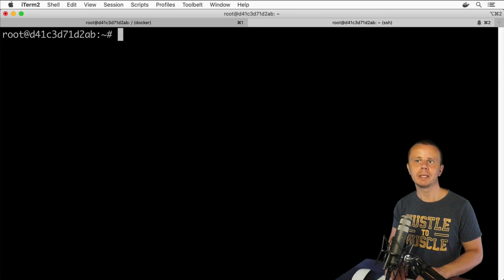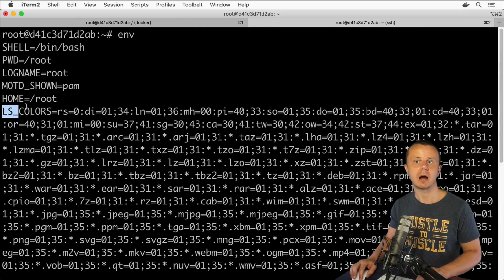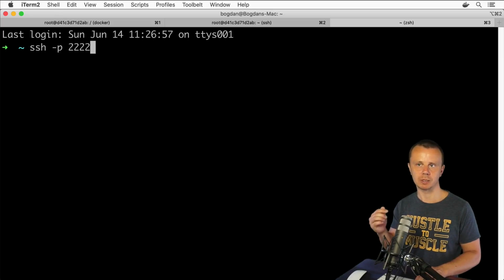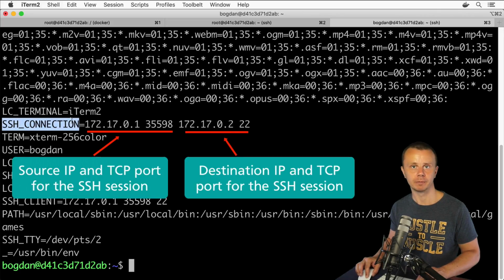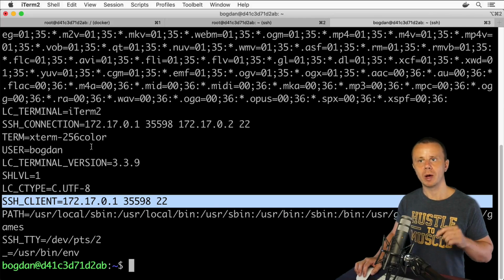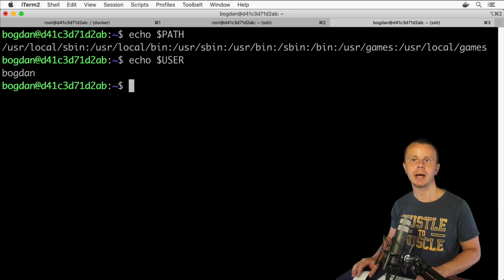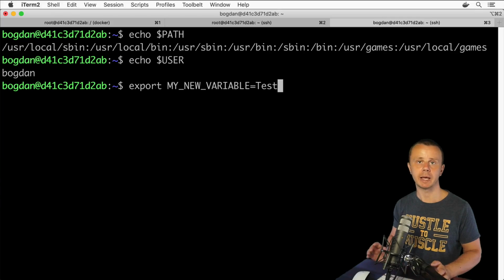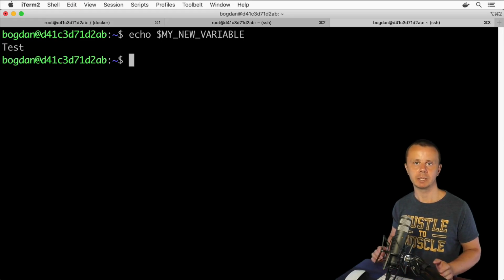Linux Tutorial: 58 Environment variables